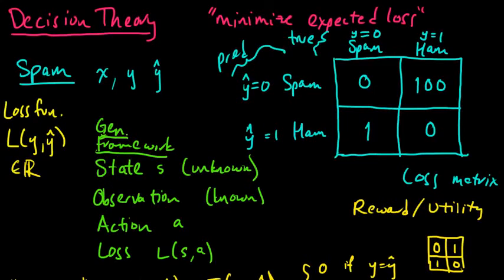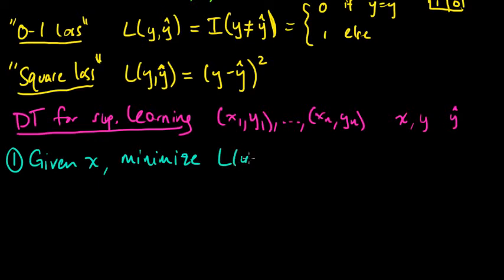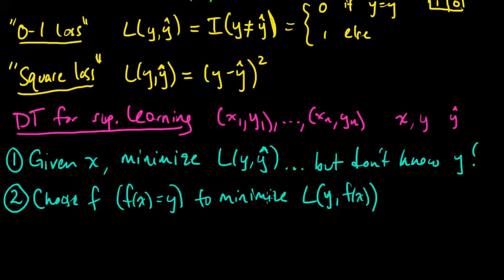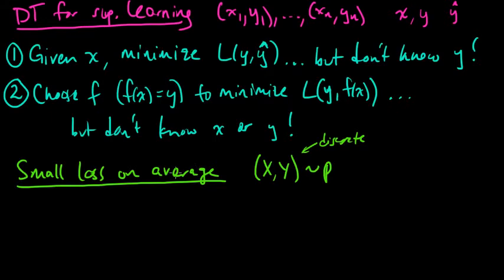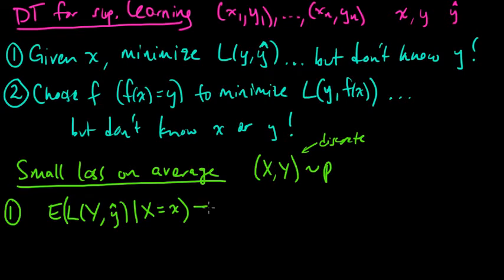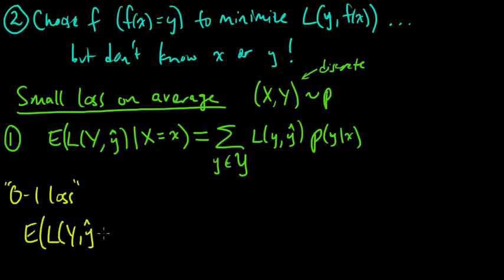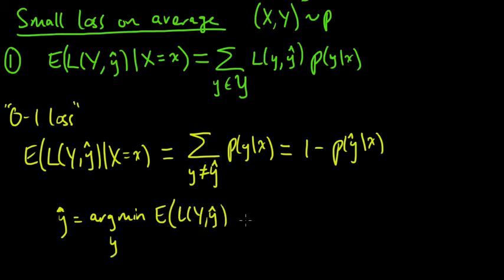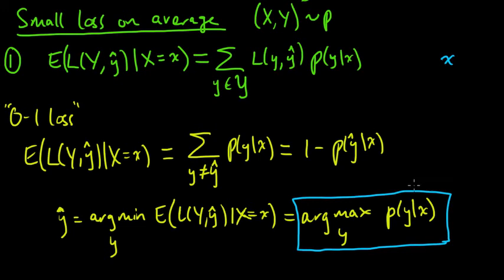(ML 3.2) Minimizing conditional expected loss-NC_cTB1PHyQ.mkv